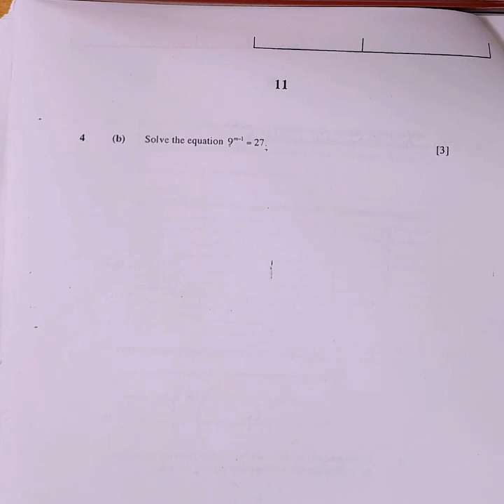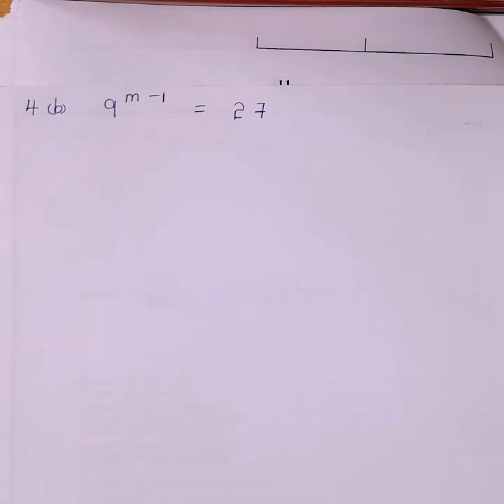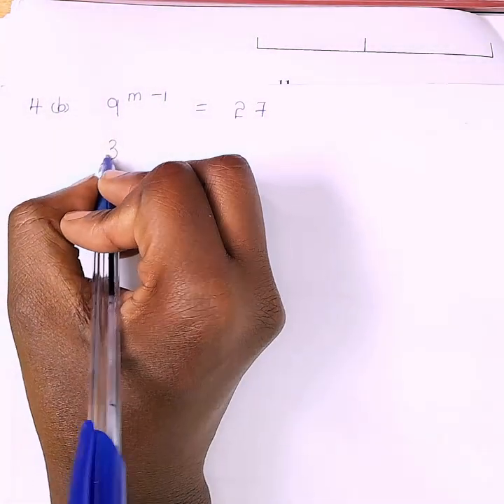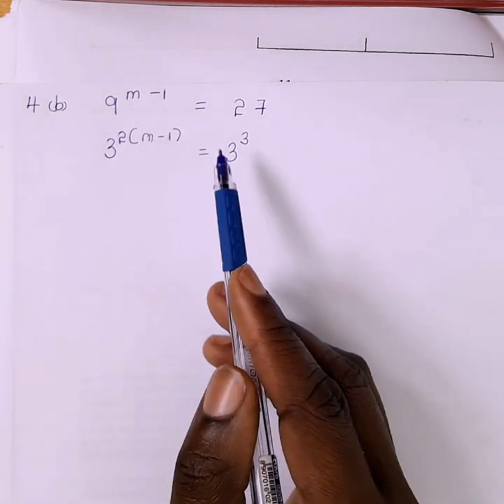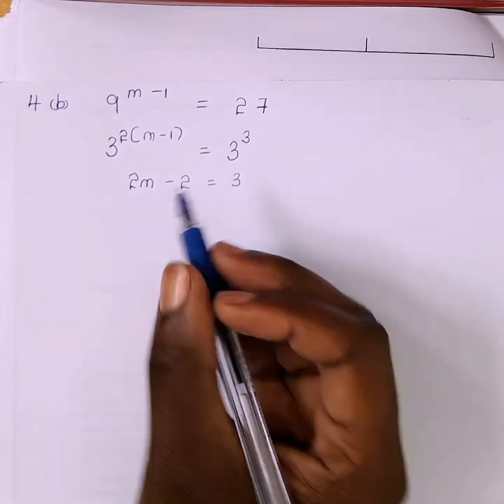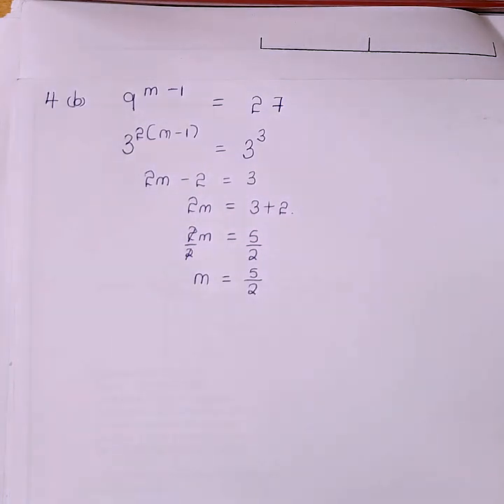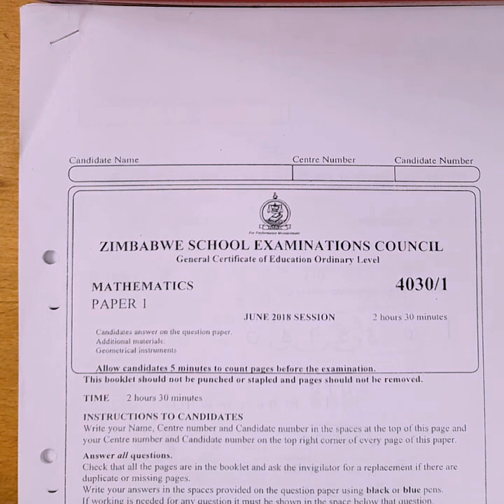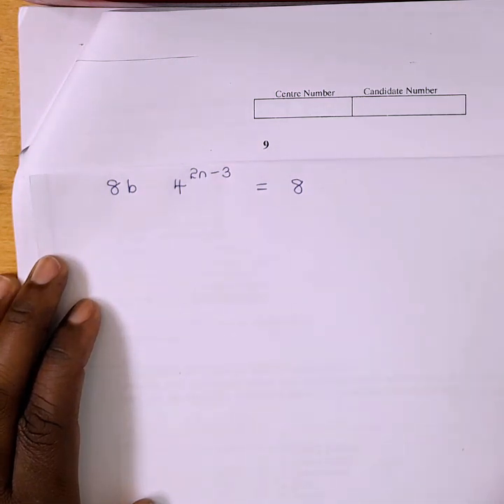How to solve equations with powers or indices, O level Maths revision